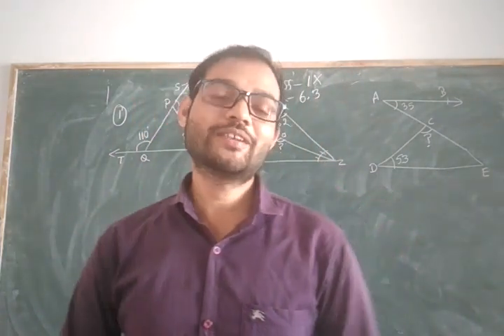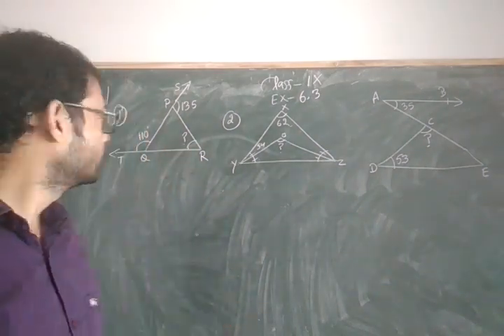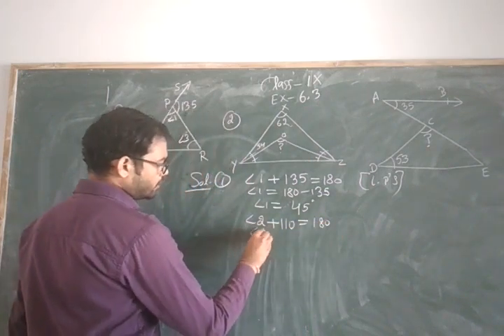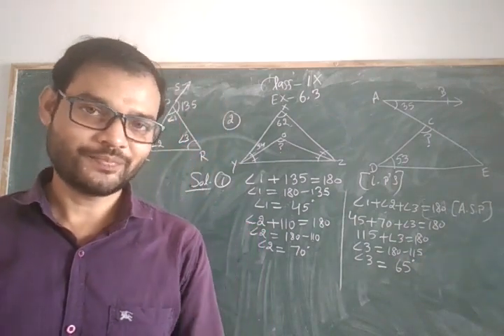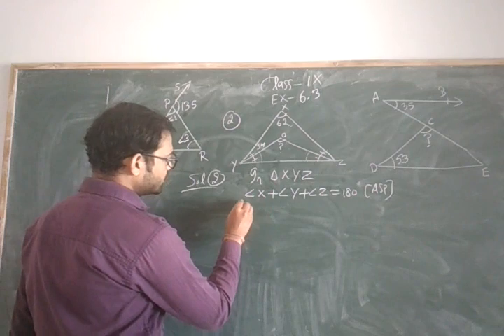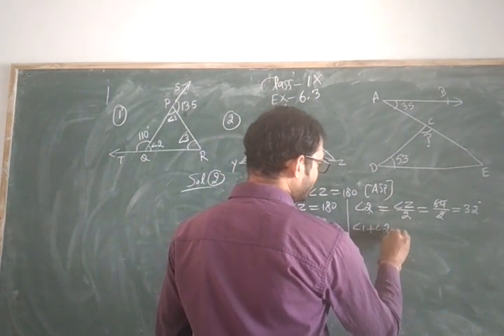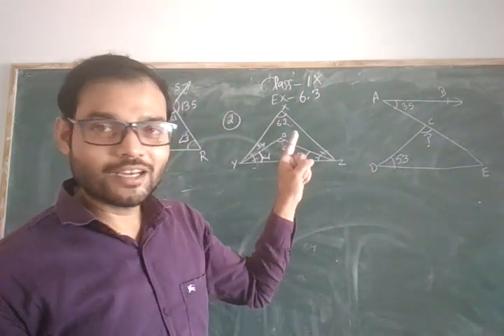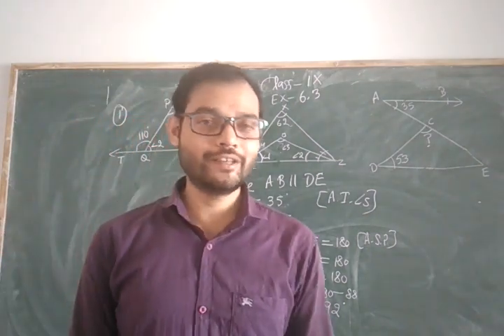Ex 6.3(1 to 3)class 9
Use of angle sum property